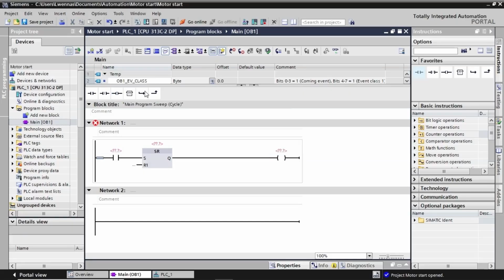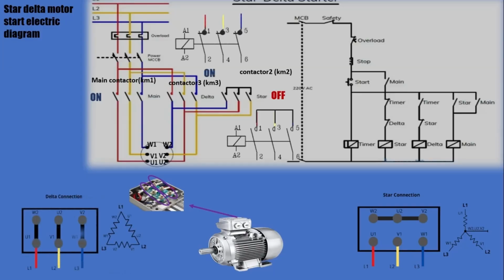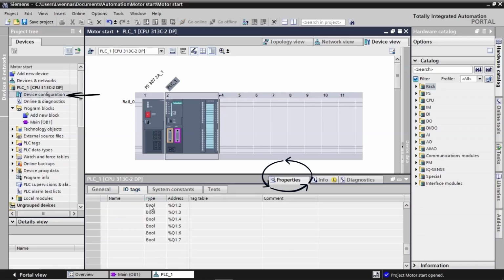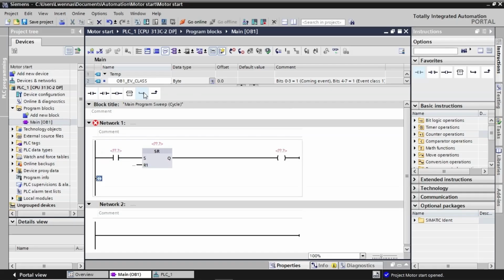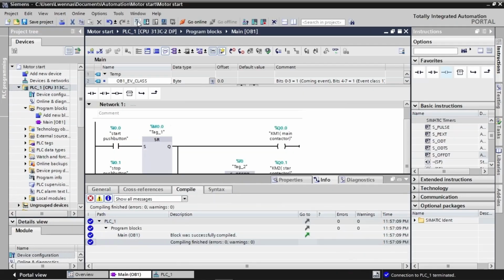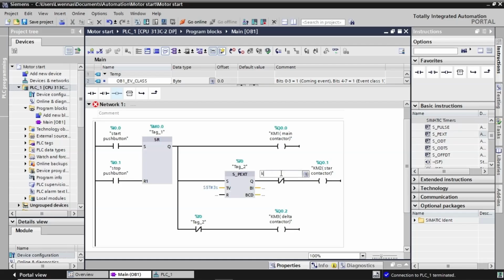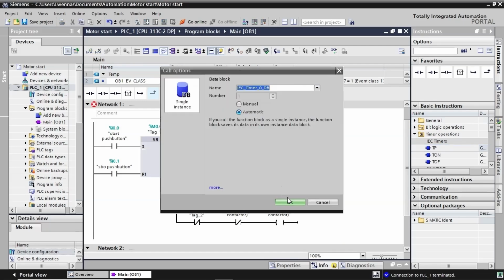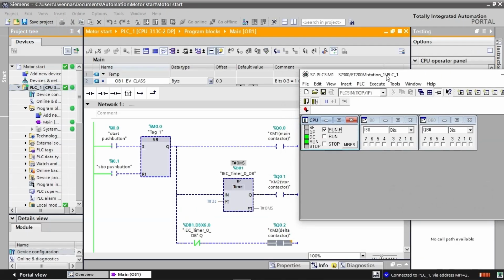7. TIA portal program for Star Delta Motor Start(right use of timers)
Today’s lesson is outlined the same way as the previous one. We first start with a review of the star delta motor start fundamental concepts then we move to programming. The program is explained step by step so that the learners feel the harmony between our methodology and their background. Additionally, in the lesson it is also shown the right use of timers at different stages of the program code.